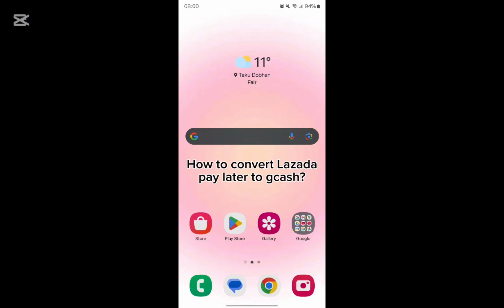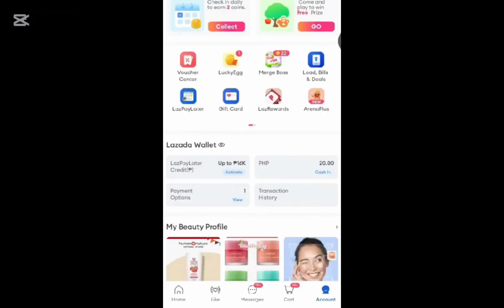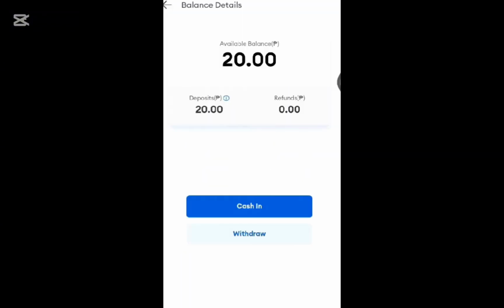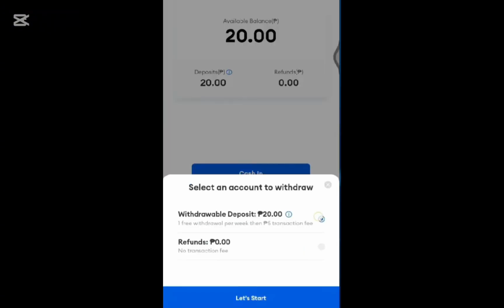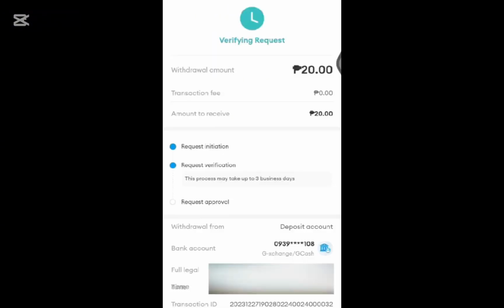How To Convert Lazada Pay To Gcash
In today’s video, we’re going to discuss how you can convert your Lazada Pay Later balance to GCash. This process is simple and quick, so without wasting much of our time, let’s get straight into the video.

First, open the Lazada app. Once you’re in the app, you can convert your Lazada Pay Later balance to GCash by using the Shop ePay feature. To do this, tap on the Shop ePay option. After that, click on "Cash In" to proceed to the payment method selection.

Next, you will see a drop-down menu where you need to select GCash as your payment method. After selecting GCash, hit the Confirm button. You will then be prompted to enter the amount you want to convert from your Lazada Pay Later balance to GCash.

Once you’ve entered the amount, tap on "Click Pay". After doing this, you’ll be redirected to GCash, where you need to log in and follow the on-screen instructions to complete the conversion.

That’s it! You’ve successfully converted your Lazada Pay Later balance to GCash. We hope you found this video helpful.